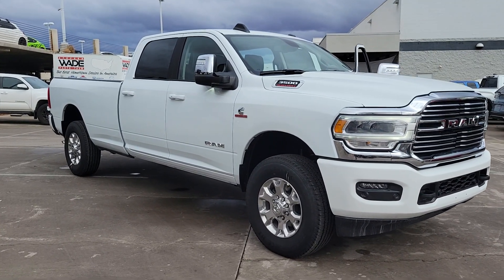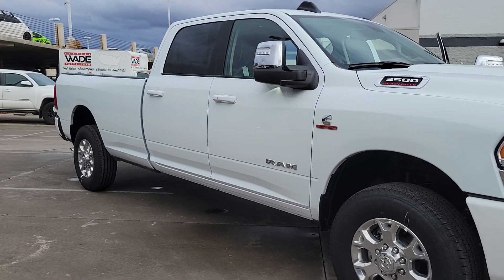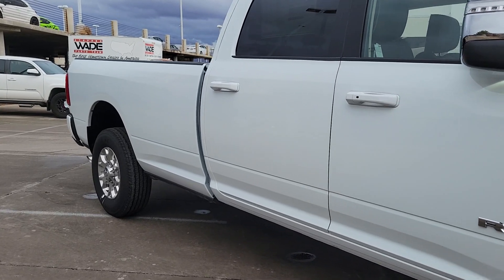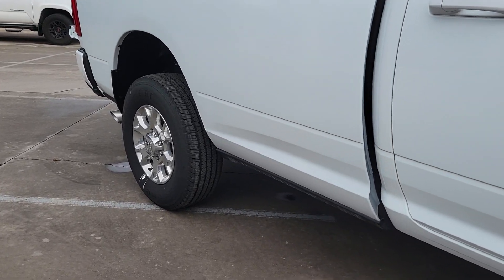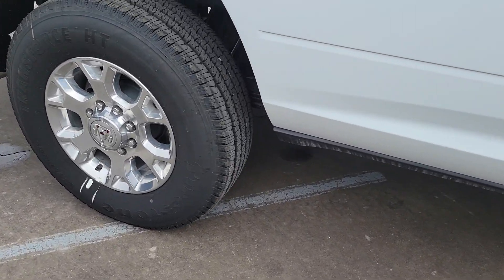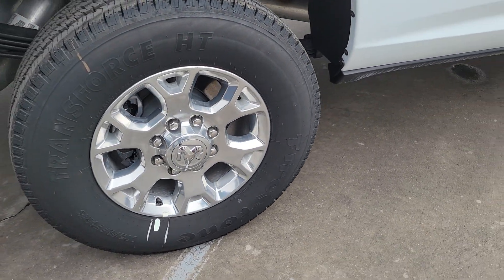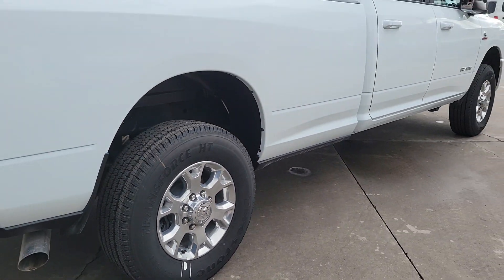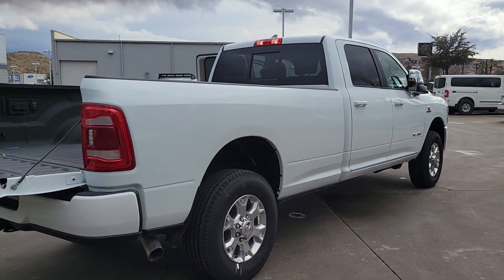2024 Ram 3500 Laramie UT Washington City, Santa Clara, Ivins, Hurricane, La Verkin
New 2024 Ram 3500 Laramie available at Stephen Wade CDJR located in 1724 S Auto Mall Dr, St George, UT, 84770. Servicing the Washington City, Santa Clara, Ivins, Hurricane, La Verkin area.